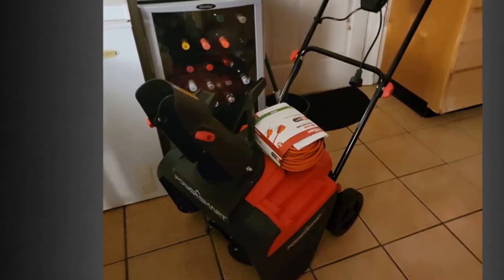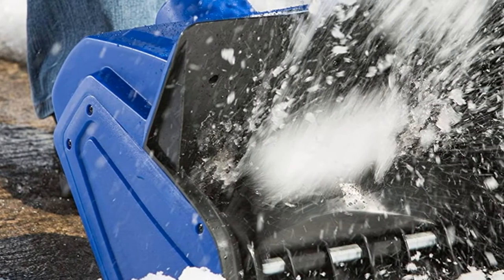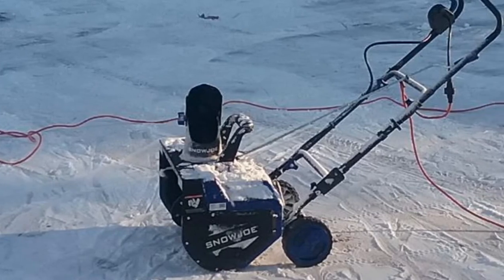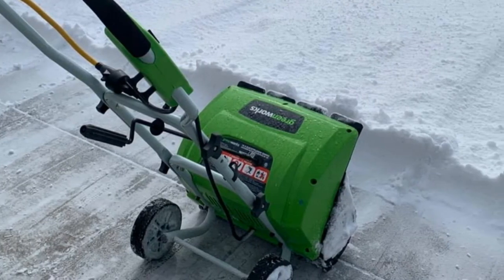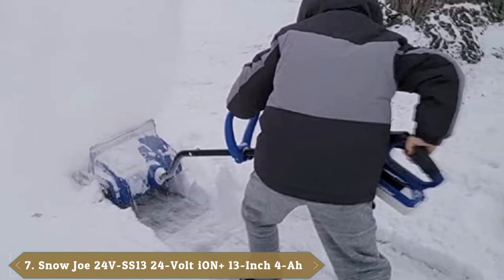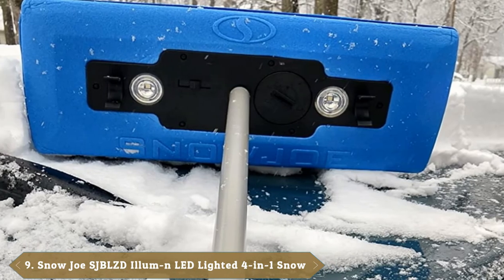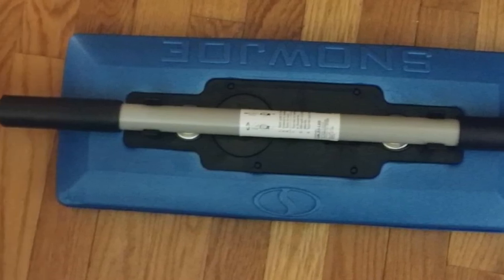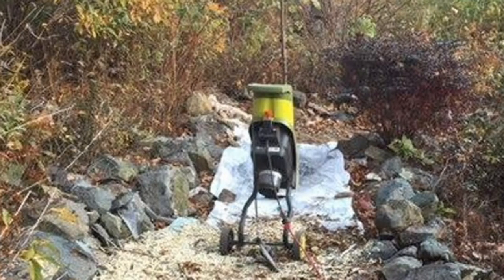Electric Snow Shovel : Incredible Electric Snow Shovels in 2023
Links Get From Here:

1 . . Snow Joe 323E 13-Inch 10-Amp Electric Snow Shovel
2 . . Greenworks 13 Amp 20-Inch Corded Snow Thrower
3 . . Snow Joe Ultra SJ618E 18-Inch 13-Amp Electric Snow Thrower
4 . . Greenworks 8 Amp 12 inch Electric Snow Shovel
5 . . PowerSmart Electric Snow Blower
6 . . Greenworks PRO 80V 12-Inch Cordless Snow Shovel
7 . . Snow Joe 24V-SS13 24-Volt iON+ 13-Inch 4-Ah
8 . . Snow Joe SJ627E 22-Inch 15-Amp Electric Snow
9 . . Snow Joe SJBLZD Illum-n LED Lighted 4-in-1 Snow
10 . . Sun Joe CJ601E Electric Wood Chipper/Shredder